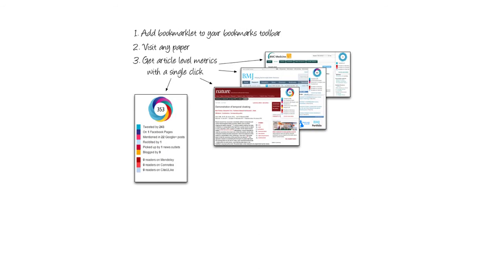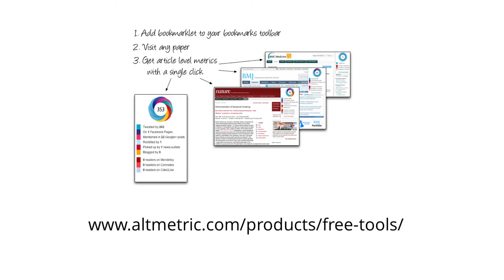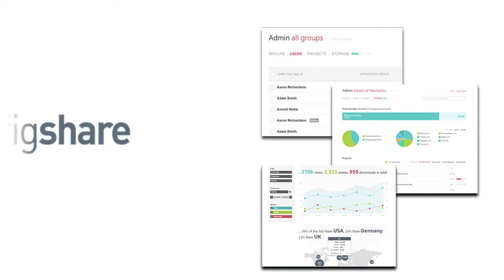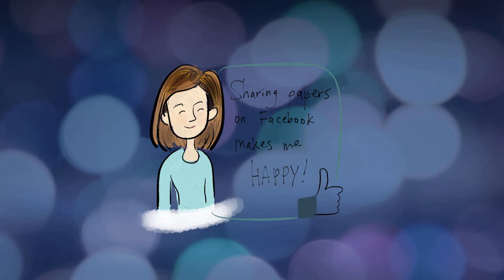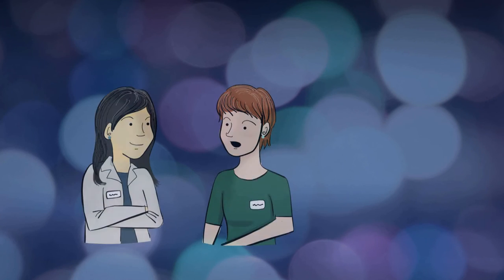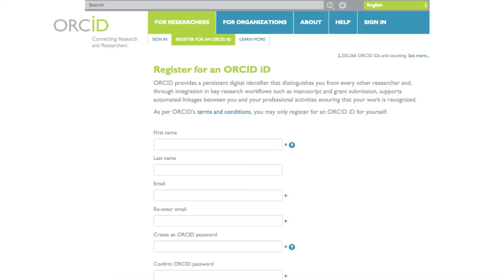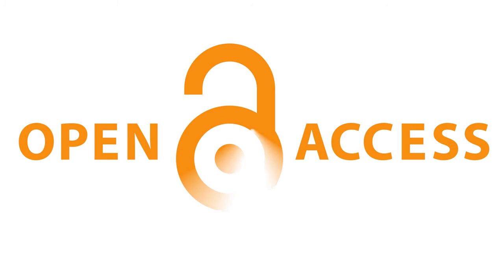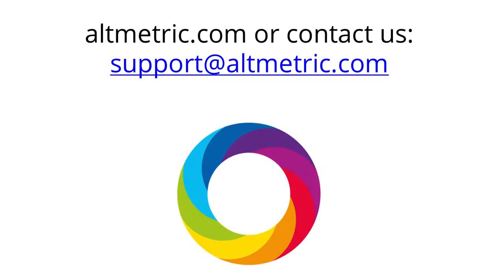Increasing the visibility of your research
In this video we recommend some useful tips and tools you can use for promoting your research online.

For more information about Altmetric data and tools visit altmetric.com